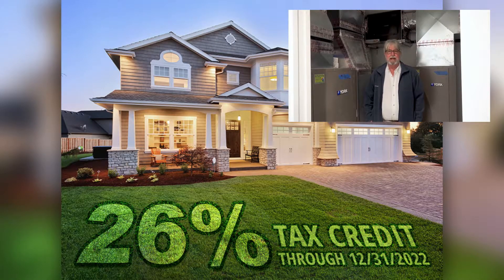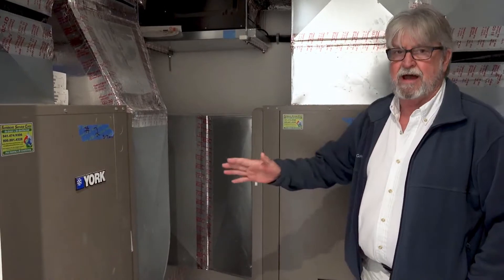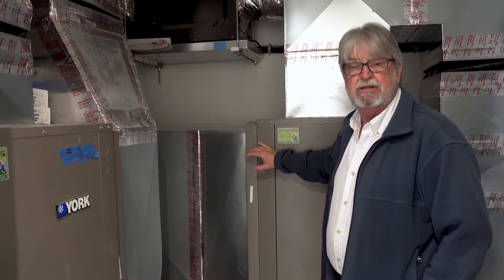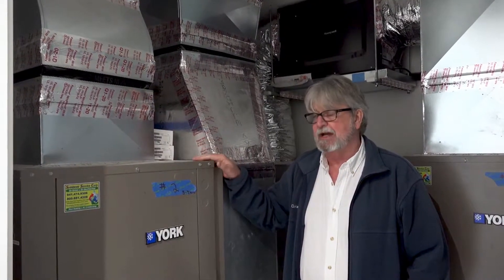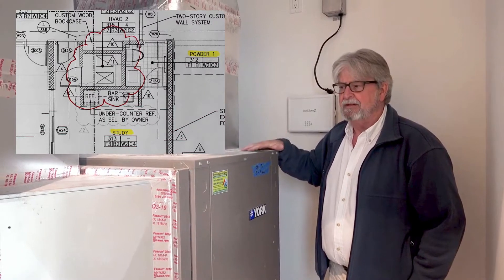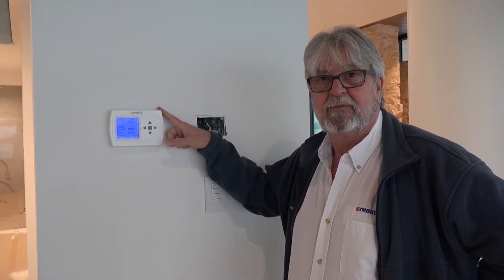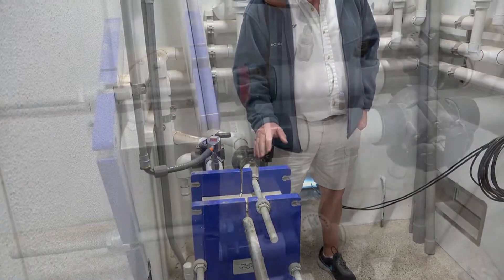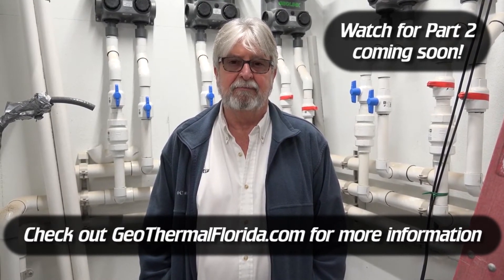AC and Pool Heaters for a 6,500 sq. ft. Home, Pt. 1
Today we’re in a beautiful, massive home in Sarasota where we’re installing three air conditioners and two pool heaters that all work together with our GeoThermal system. We’ll show you the AC units, the well water closed-loop exchanger, pool heaters, supply well, and more. We’re using the most efficient AC units we can offer, and our system comes with a whole-home air dehumidifier. These both help with air quality control.

Symbiont Service Corp.